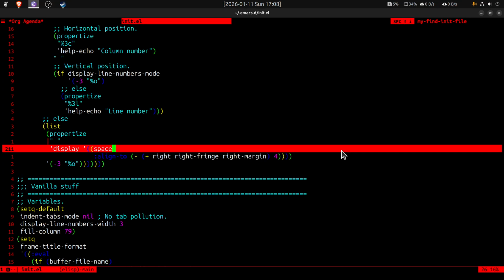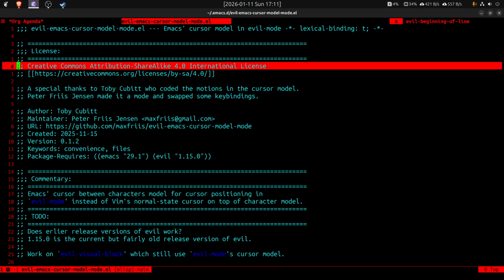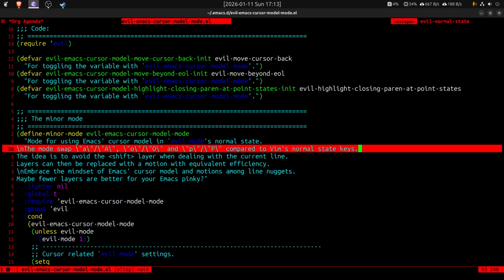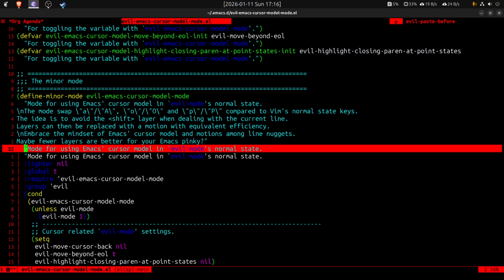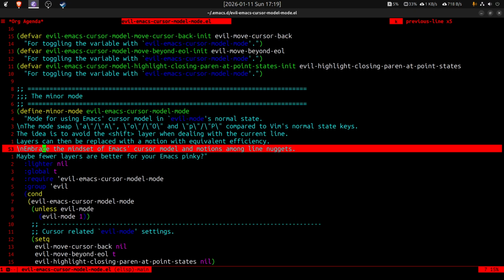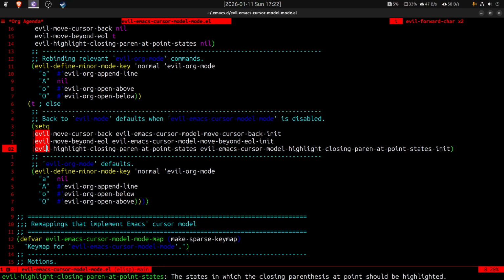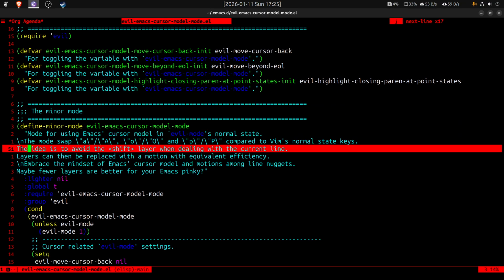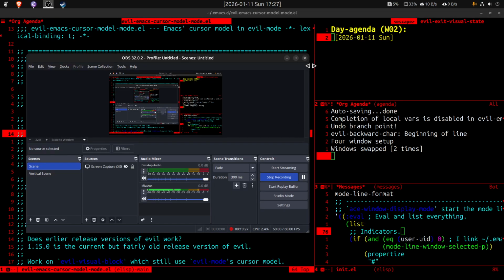I use Emacs' cursor model in evil-mode's normal state.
Emacs' cursor between characters model for cursor positioning in `evil-mode' instead of Vim's normal-state cursor on top of character model.

Besides that the mode also swap three keybindings compared to Vim and `evil-mode's default normal state keys.

You can read more about the `evil-emacs-cursor-model-mode' in the README on github.